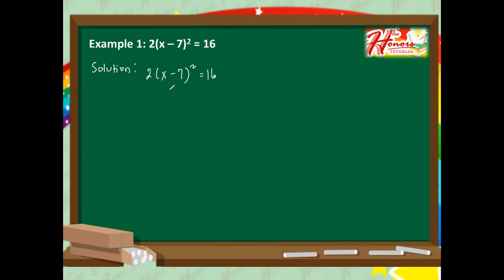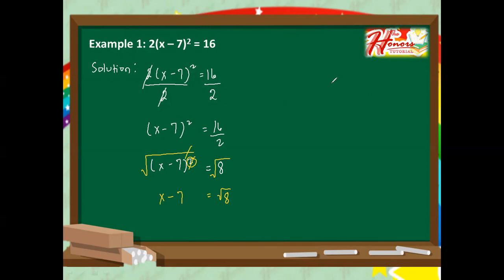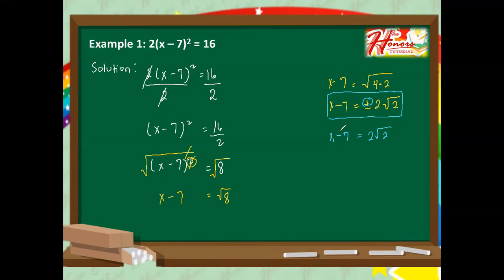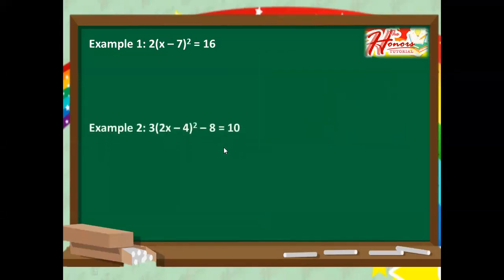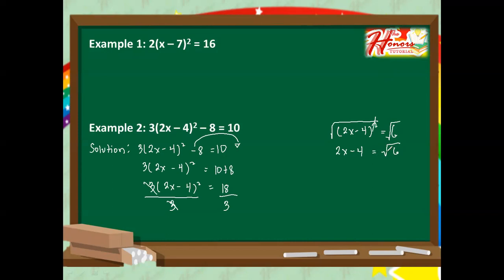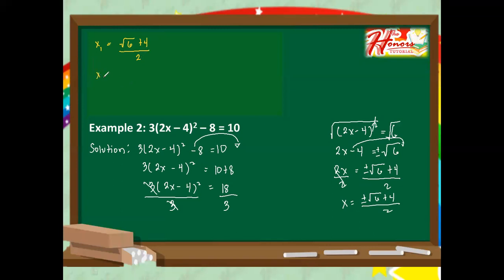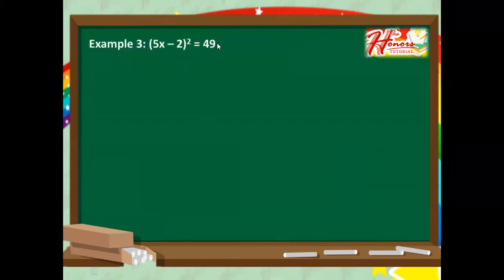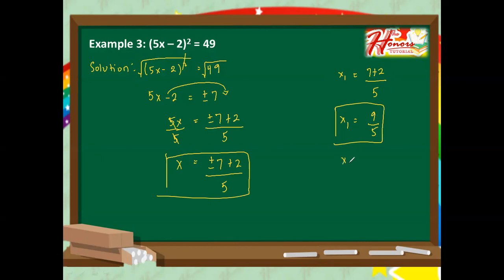Math 9 Solving Quadratic Equations by Extracting the Roots